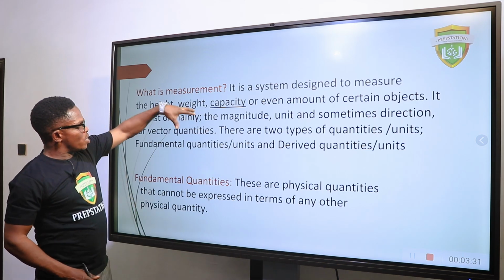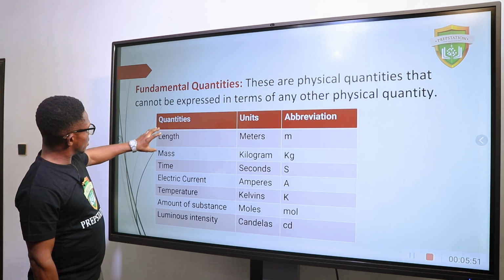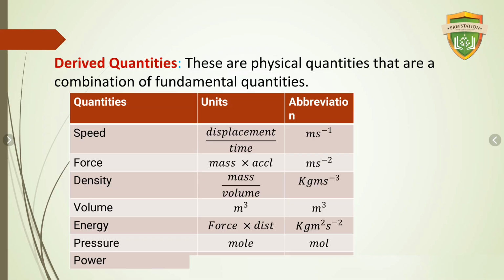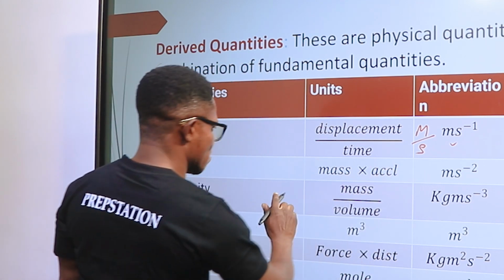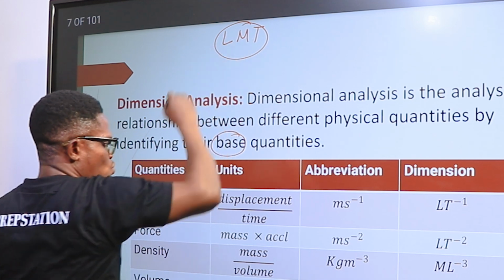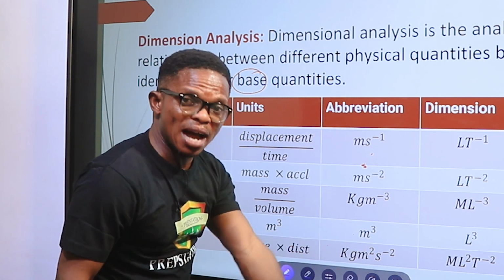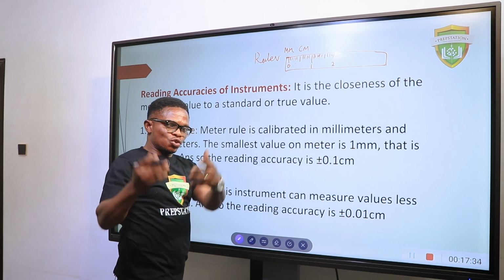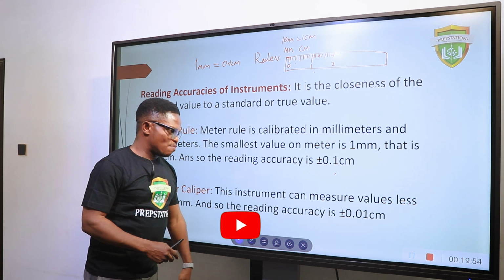PHYSICS: Measurements & Units | UTME 2025 |Ep. 1 of 9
Master the fundamentals of Measurements and Units for UTME 2025 with this in-depth session covering:
✅ Basic Units & SI System – Length, mass, time & derived units
✅ Accuracy, Precision & Errors – How to minimise errors in measurements
✅ Conversion of Units & Scientific Notation – Solve problems with ease
✅ Questions, Answers & Explanations – Practice past UTME questions
🎯 Perfect for UTME, JAMB, WAEC & NECO candidates! Watch, learn, and ace your exams! 🔔